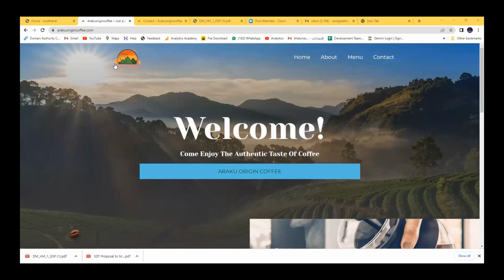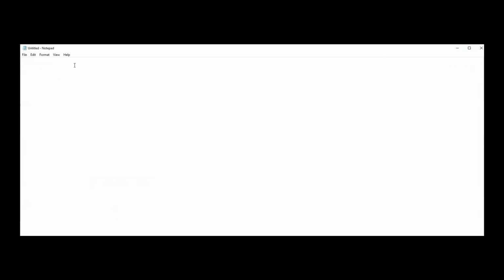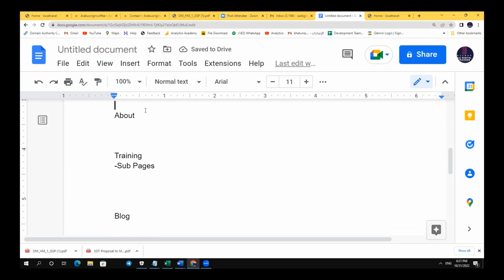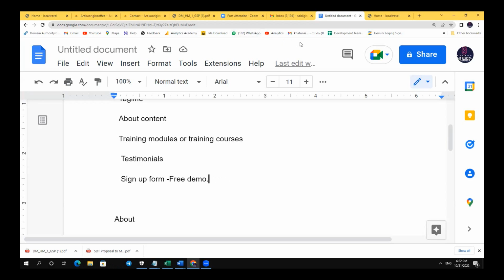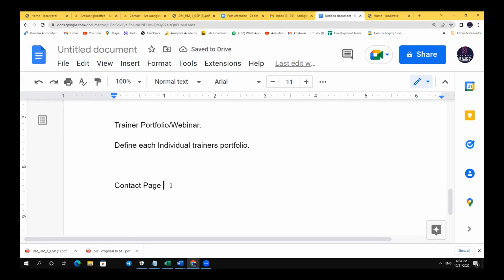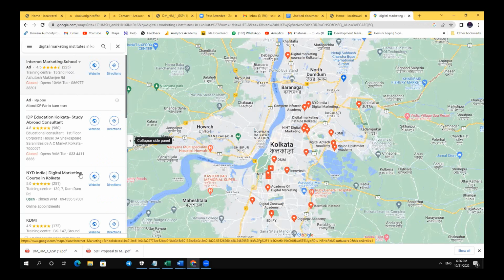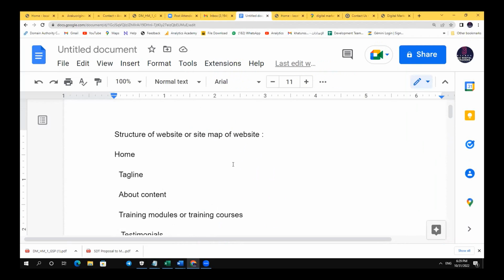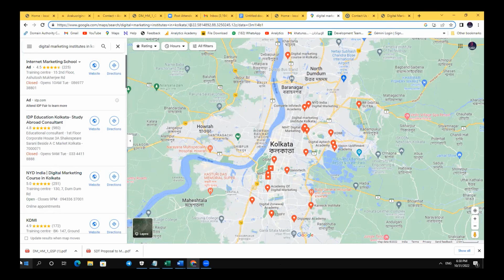How to create website using word pressInstall WordPress:saidigitaltraining comment share ❤️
How to create website using word press
Install WordPress:
   Once you have selected your hosting provider, you need to install WordPress. Most hosting providers offer a one-click WordPress installation process that is simple and easy to use. Alternatively, you can manually install WordPress using FTP.

Choose a theme:
   After installing WordPress, you need to choose a theme to give your website a professional and attractive design. There are many free and premium themes available, depending on your website's niche and design preferences. You can browse and install themes directly from the WordPress dashboard.

     Once you have installed your theme, you can customize your website by adding your logo, changing colors and fonts, and creating pages and posts. You can use WordPress's built-in visual editor to create and edit content, and install plugins to add functionality, such as social media sharing buttons, contact forms, and SEO optimization.

     After customizing your website, you can launch it by setting a homepage, creating a navigation menu, and adding content to your pages and posts. You can also add a blog to your website to publish regular content and engage with your audience.